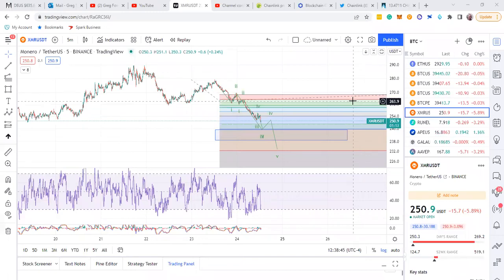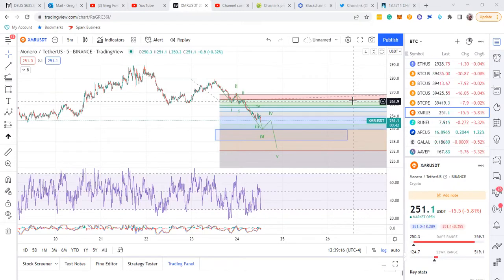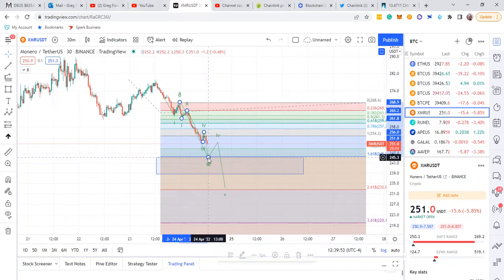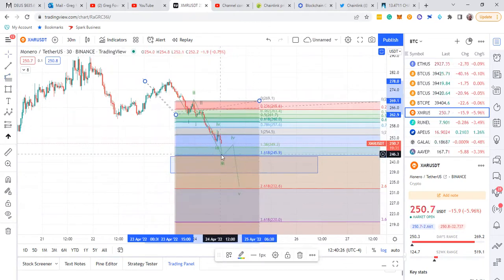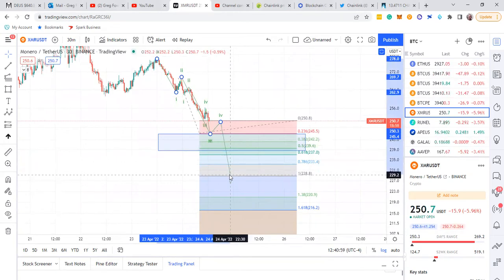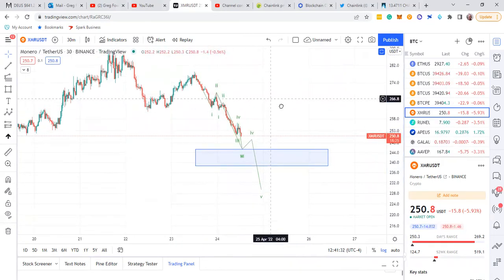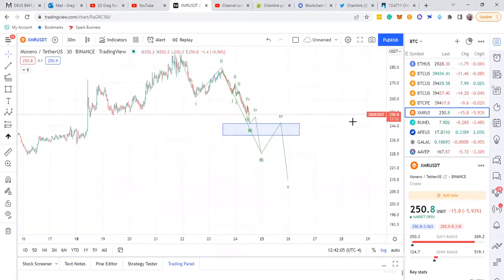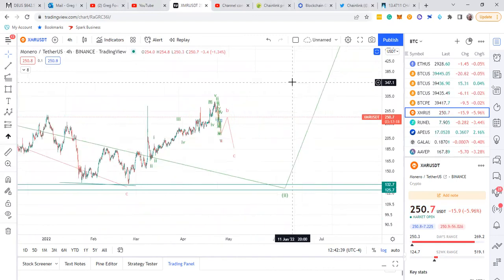XMR Monero COIN Long Term Shorts